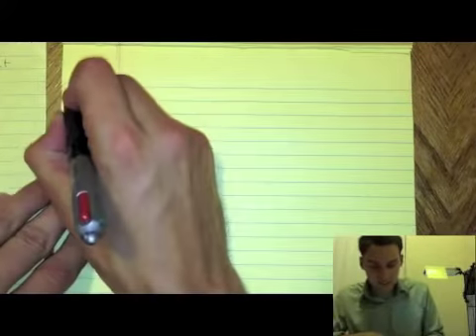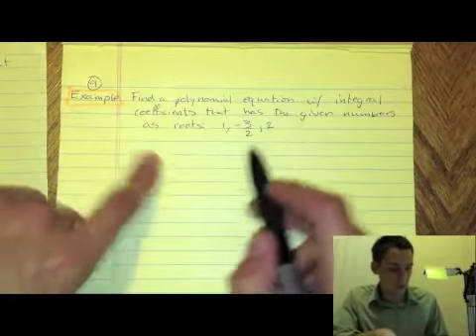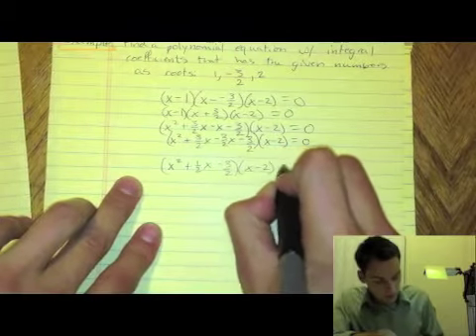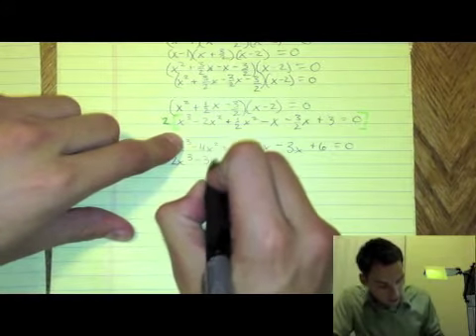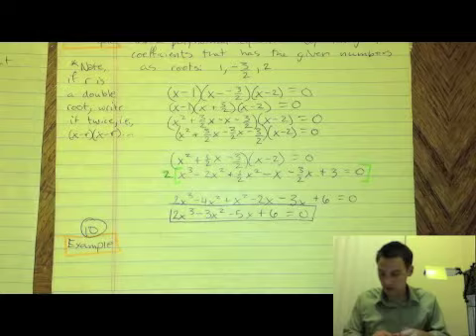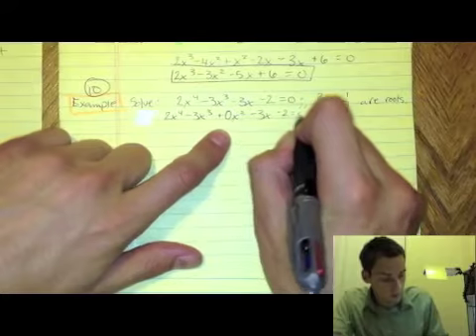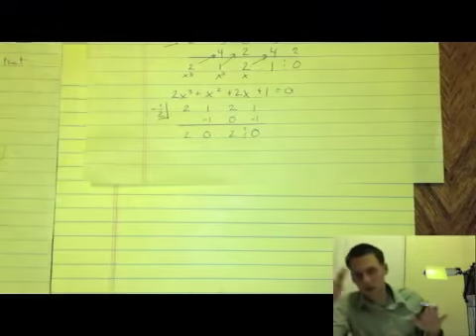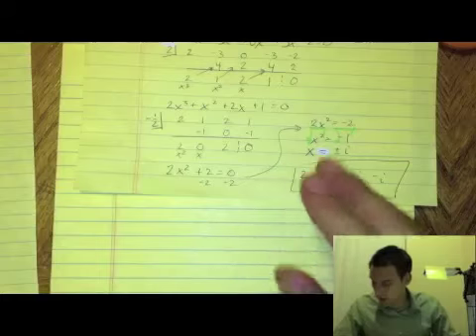Remainder and Factor Theorem Part 3